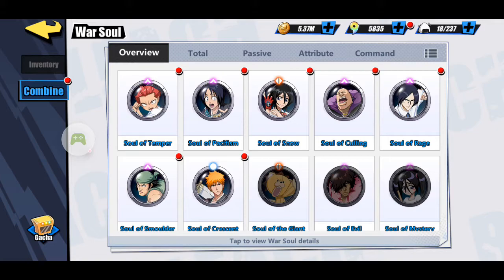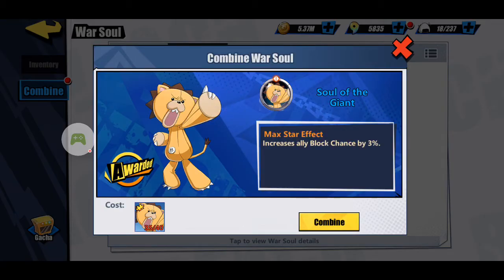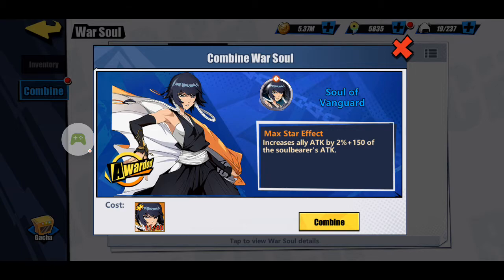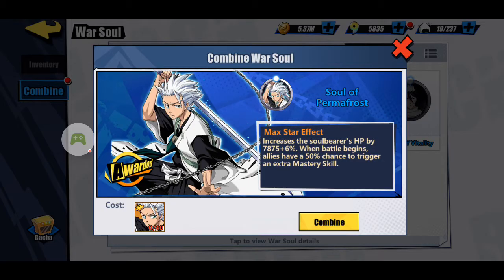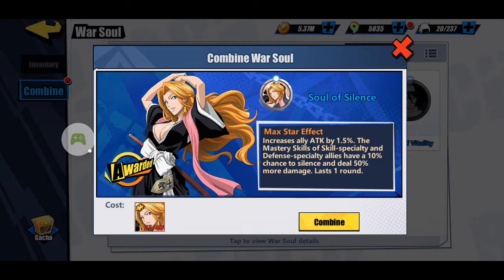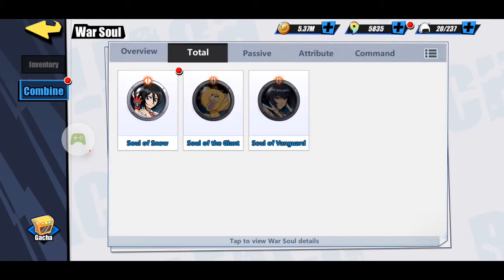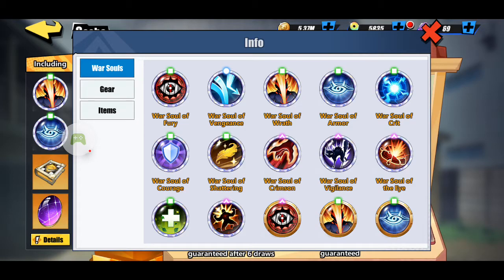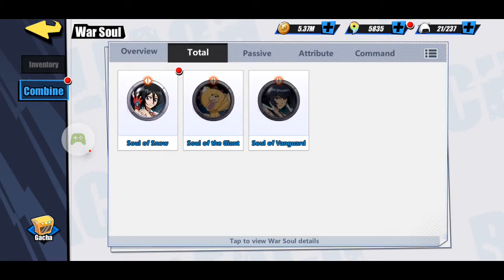Bleach Immortal Souls Guide: WAR SOULS 101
What's up guys! I go over the 3 different types of war souls in the game and how they actually work when you equip them. I forgot to mention but you will be able to equip them depending on the quality of your character. I'll go over that in the next video!